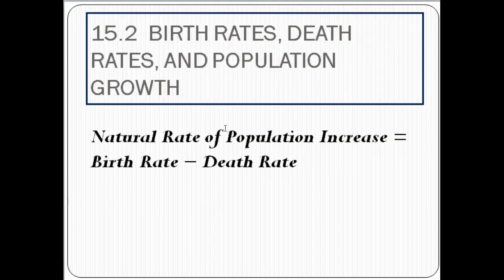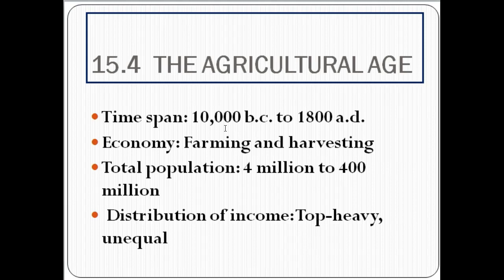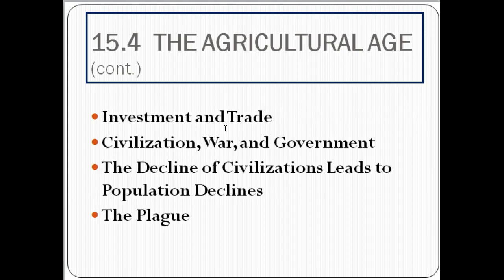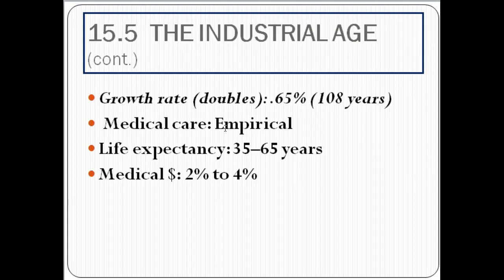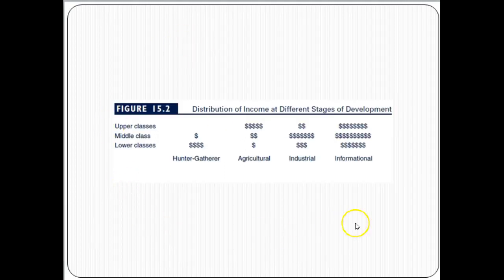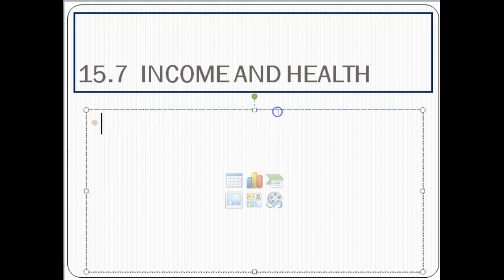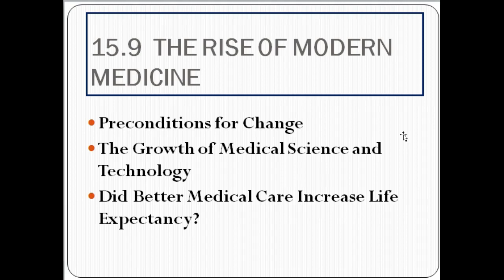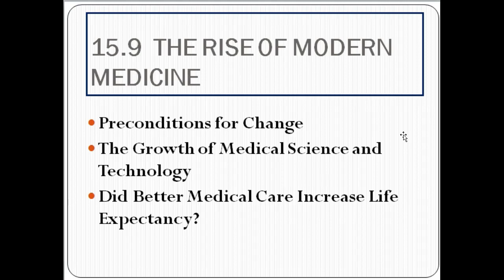Health Econ. - History and Growth